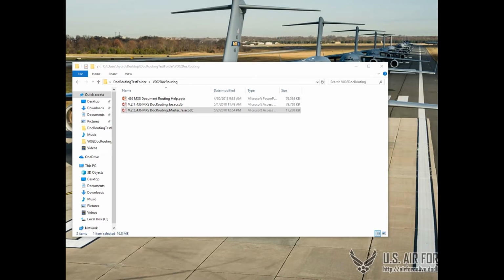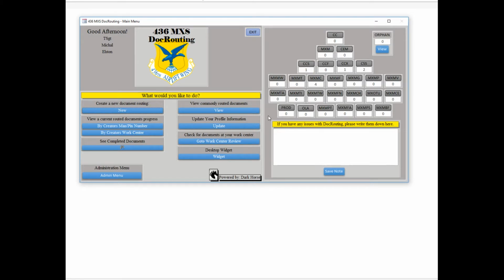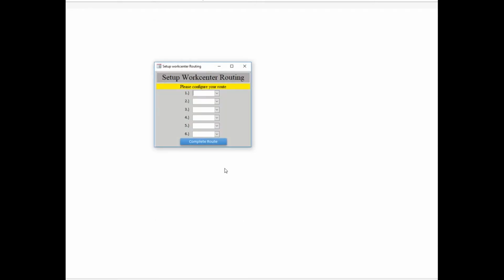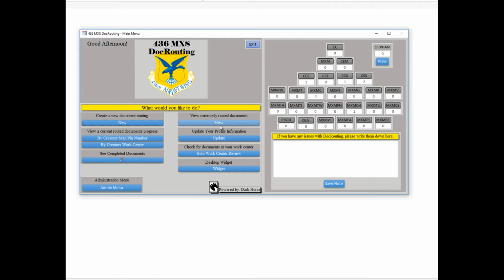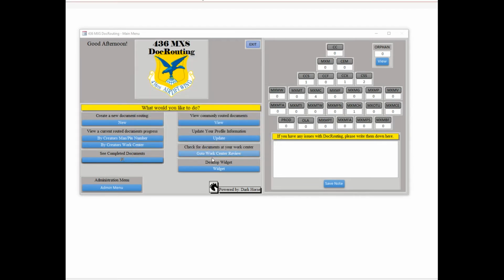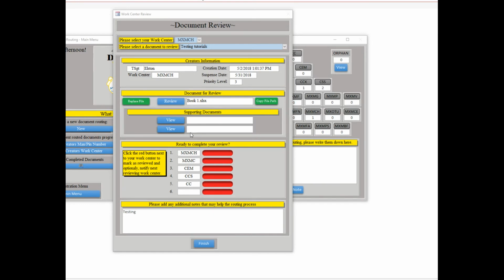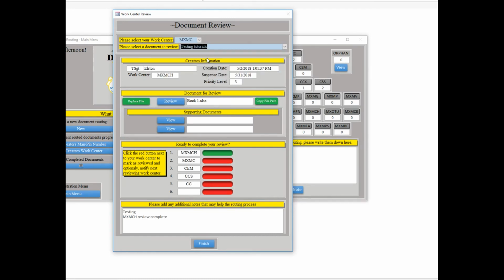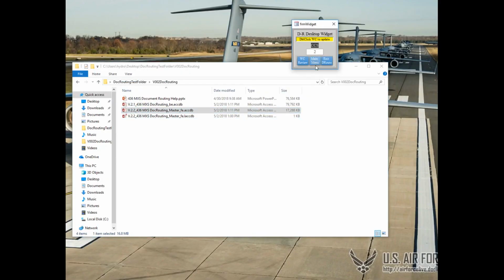Access Document Routing Database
Created to help fix an issue my work had with document routing and tracking.